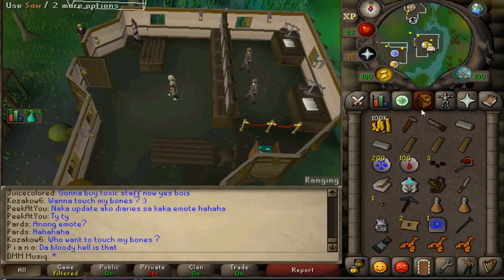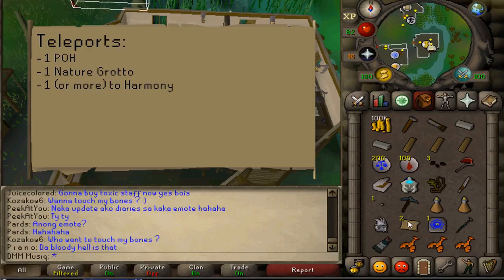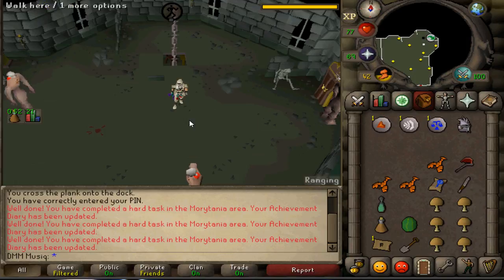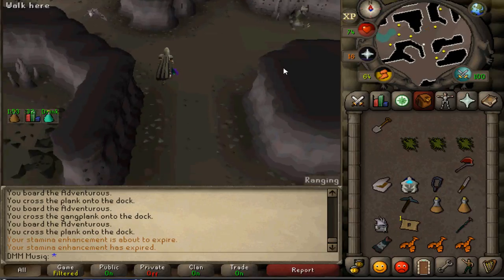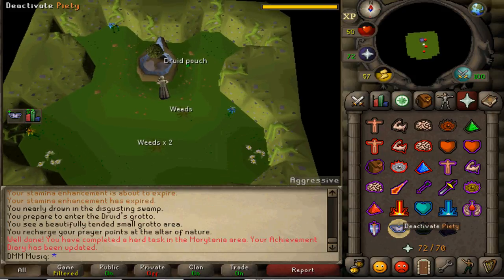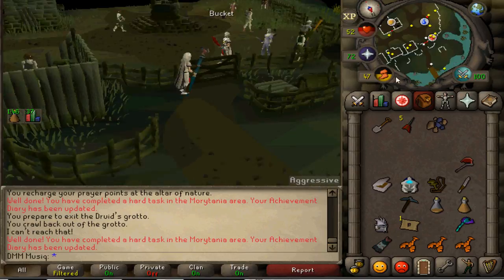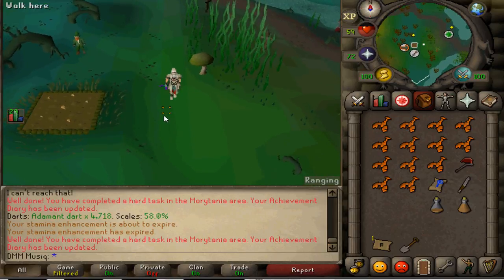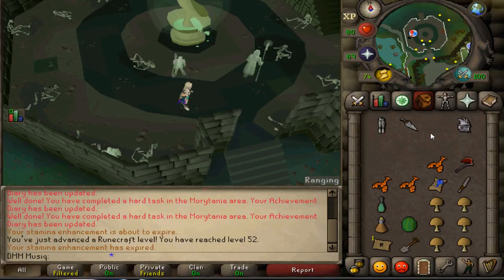[OSRS] Morytania hard diary tasks guide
Item list:
- a karyll portal in your poh else;
--- 100k, a hammer, saw, 2 limestone bricks, 3 teak planks, 200 law runes and 100 blood
- 3 watermelon seeds, rake, seed dibber and spade
- any axe, tinderbox, knife, any pickaxe
- any light source, witchwood icon
- mushroom spore

recommended:
- weight reducing armor and 2 stamina potions
- a nose peg or slayer helm
- 2+ supercompost
- a decent weapon and some medium level food that gets rotten or given to npc

Teleports:
- 1 teleport to your poh
- 1 teleport to the nature grotto (fairy ring + dramen staff + 50 agil) B I P
- ectophial or Mos le'harmless teleport scrolls

Quests:  Haunted mine, King’s ransom, In aid of the myreque, DT and started GBR

Skills: 50 wc, 50 fm, 50 con, 53 farm, 55 mine, 58 slay, 66 magic, 70 pray, 70 def, 71 agil
 con, magic, def and pray cannot be boosted

Canifis bank 2:32
1) Teleport your poh (with construcion supplies if you don’t have the Karyll portal and build it)
-- go through it
(9) plant mushroom (4h) (no protection) 3:22
2) run to the temple of Paterdomus and climb up the shortcut 4:08
 climb back down to complete this task
4:48
3) run north to the slayer tower and run to the shortcut between the infernal mages and nechraels.

5:59
Ectophail or scroll teleport to Harmony
(10) plant watermelons (80 min) (no protection)

Return to Mos le harmess 7:22
4) Run to the cave horror dungeon and run north. Kill a cave horror on your way 8:44
5) follow the dungeon North. SE, North and climb the ladder at the end --- chop and burn some mahogany logs 9:50

Teleport to the nature grotto 10:02
6) Turn on piety and pray at the altar 11:05
7) Run south to the haunted mine and enter it. South of you is a cart tunnel which is unlocked after quest completion, go through it and mine a mithril ore vein 12:00

Teleport to Mort’ton via minigame teleport or exit the mine and run east
Go to Burgh de Rott and bank

13:25
deposit: nose peg or slayer helm, tinderbox, witchwood icon, light source, pickaxe
grab: medium level food, axe, knife, a decent weapon and weight reducing armor

14:10
Right click on the NPC at the minigame sign near the entrance gate and select a hard npc.
Choose route one

There are some random events that we’ll occur during the trip to Paterdomus and these are random for everyone.
I suggest to watch “Lame OSRS” ‘ guide of 2 minutes of how to do this mini game.

Basicly if you come across a combat event, just run past it and evade the path
If there is a camp site, give the 3 npcs some food with an eat option to pass it
There are 3 events with a river
 1) with zombies: kill those for planks. Get 3 planks and use it on the broken bridge to get across
 2) with cut-able trees: cut 3 trees and use the logs on the bridge
 3) No bridge: use your knife on the most southern tree 3 times and use the items to make a rope. Use the rope on the tree next to it to swing across
 4) bog: Use a knife on the bush to get multiple branches
 feel the firmness of the soft ground to know if you’re able to stand on it. Get across

8) Once you’ve arrived at Paterdomus, you can check up on your mushrooms and watermelons.
9&10) Once both patches are ready for harvesting, pick a muchroom and watermelon to complete your final tasks.

Return to Canifis to claim your rewards which are:
 1 xp lamp which grants 15k xp in any skill lvl 50+
 robin offers 26 bonemeal and buckets of slime in exchange for bones
 double mort myre fungi when casting bloom
 50% more prayer xp from burning shade remains
 50% more runes from looting the barrows chest
 Access to the shortcut west of the town on Mos le Harmless
 unlimited teleports to Burgh de Rott via the morytania legs
 7,5% more slayer xp when slayer creatures on task in the slayer tower
 a bonecrusher from the ghost disciple at the ectofunctus which automatically crushes bone drops for half the prayer xp of burying them. It has to be charged with ecto-tokens.